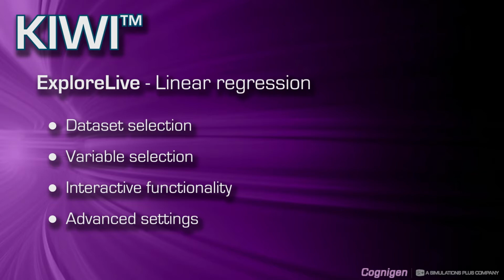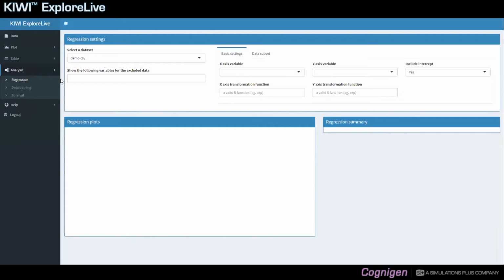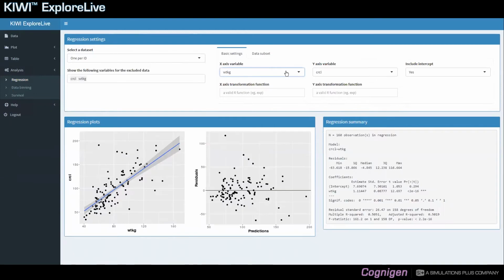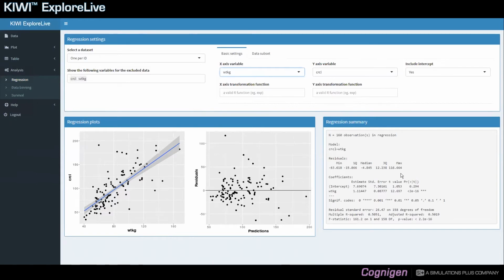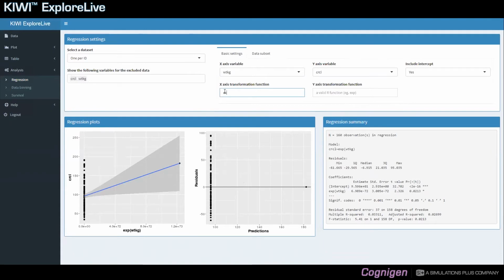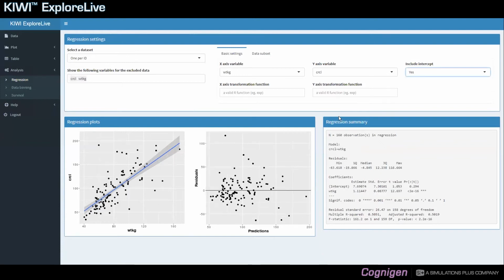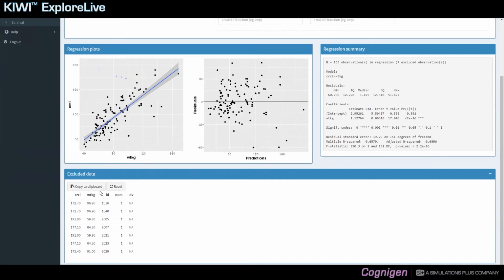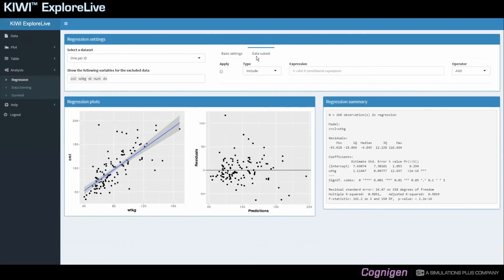KIWI™ 3 ExploreLive Tutorial - Linear Regression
This ExploreLive tutorial covers linear regression including:

  • Dataset selection
  • Variable selection
  • Interactive functionality
  • Advanced settings